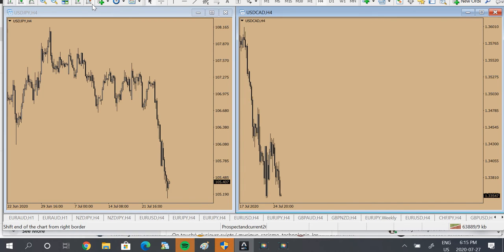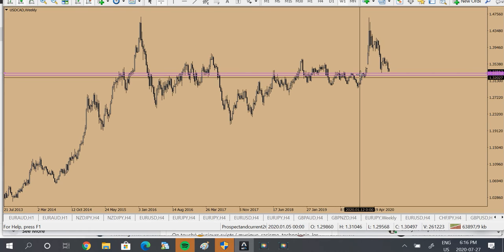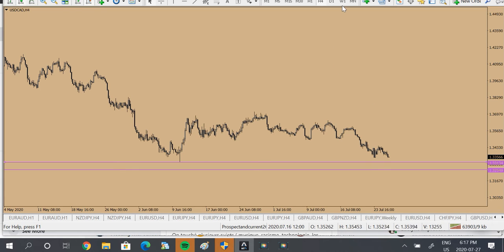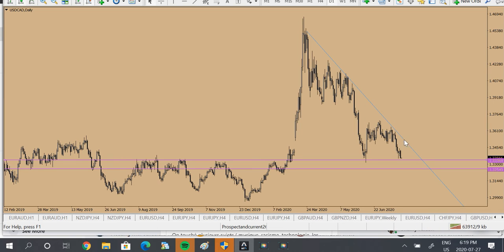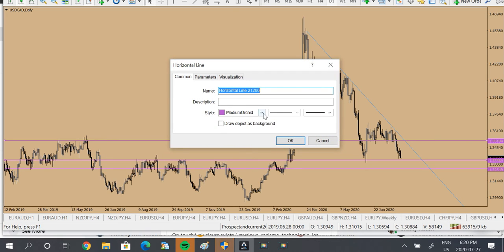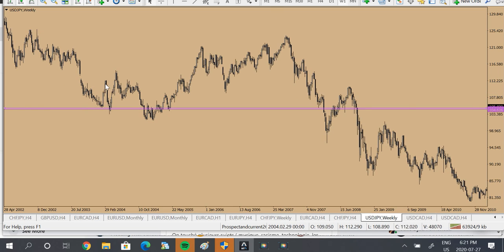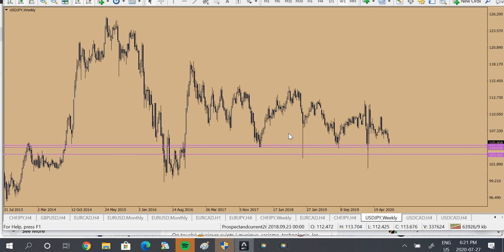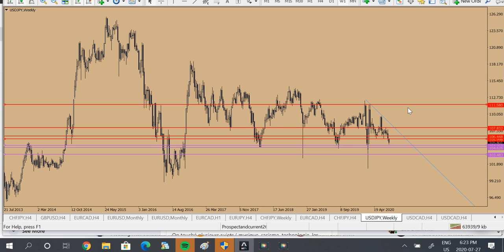Technical Analysis For the Usdcad And UsdJpy pairs (27-07-2020)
This is my Forex market analysis for the UsdCad and UsdJpy pairs.
This is a potential buy.